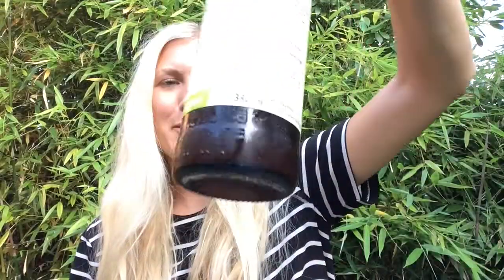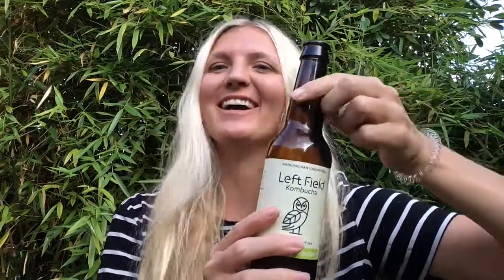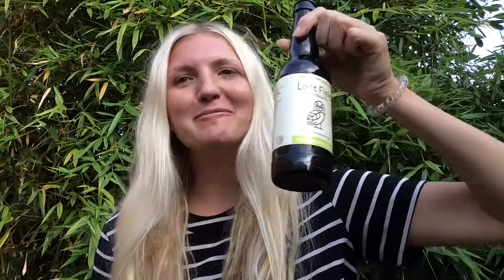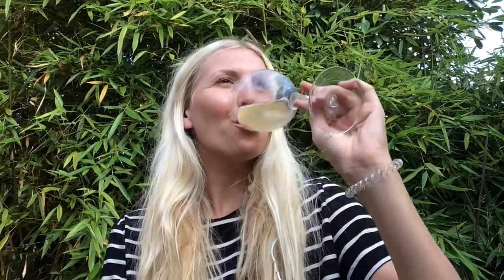LEFT FIELD KOMBUCHA REVIEW | Gut Health | Konsciously Kerri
A taste test of the super refreshing Sencha Green Kombucha from Scottish brewed Left Field Kombucha.